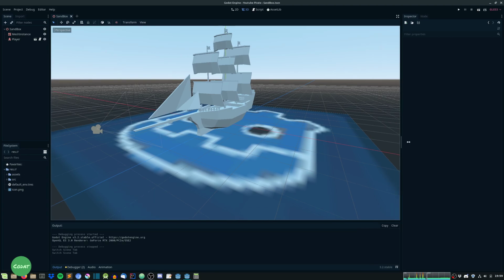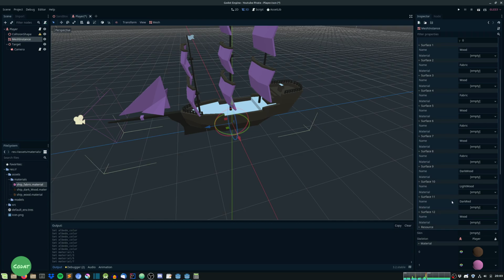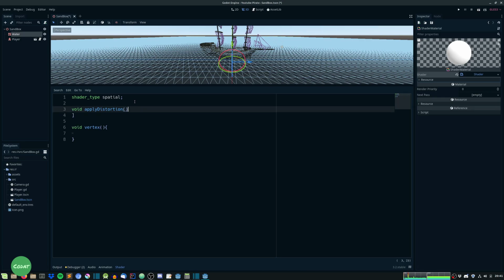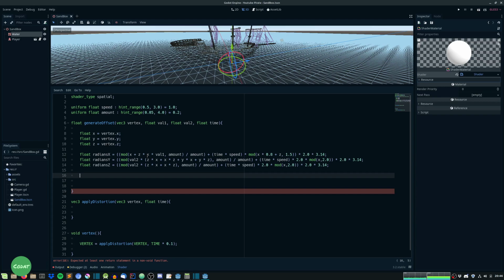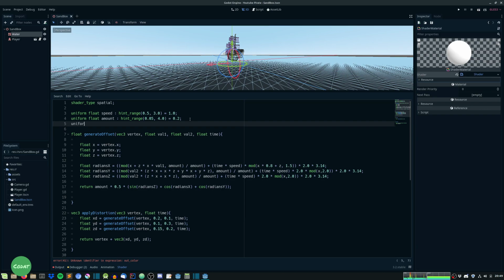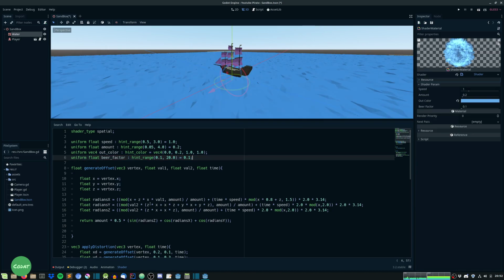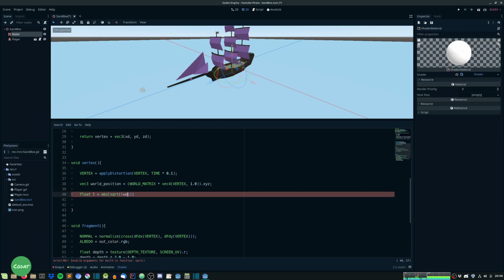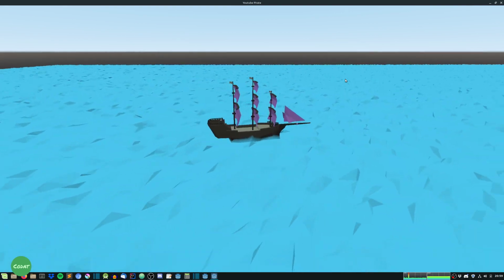TROPICAL GAME TUTORIAL | #2 - Water shader and materails!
In this series we will be creating a simple minigame using the Godot Engine!